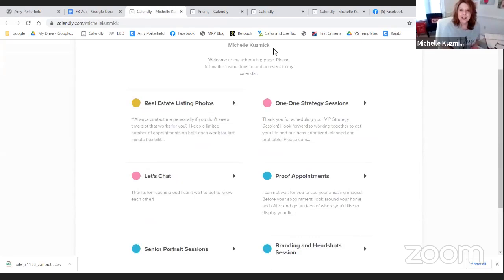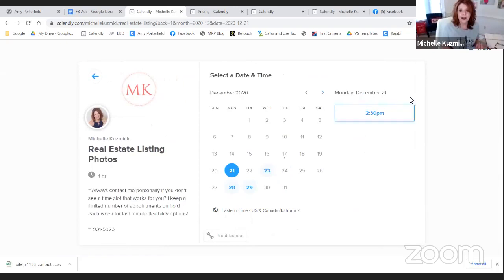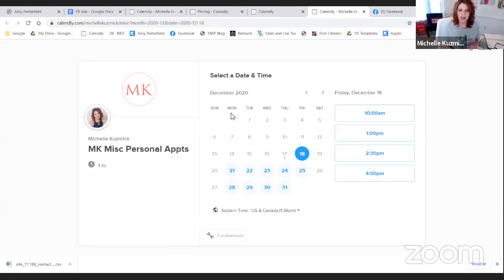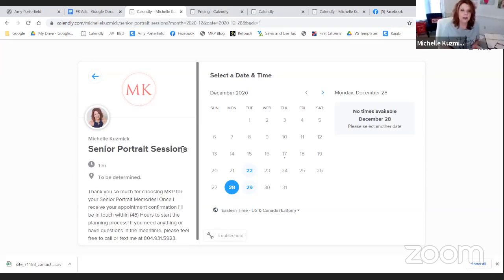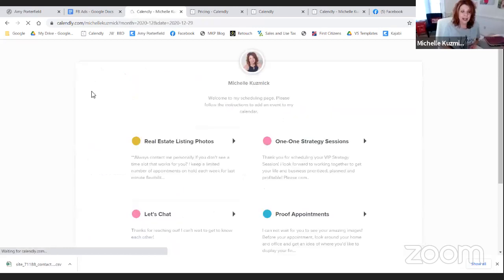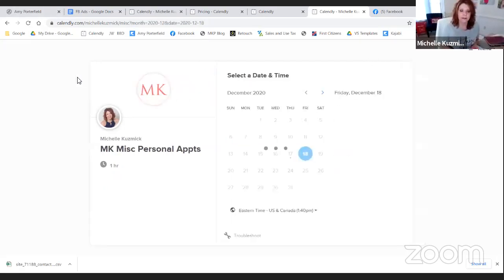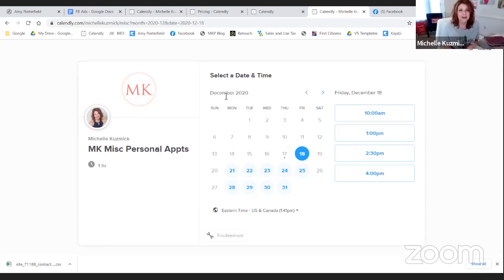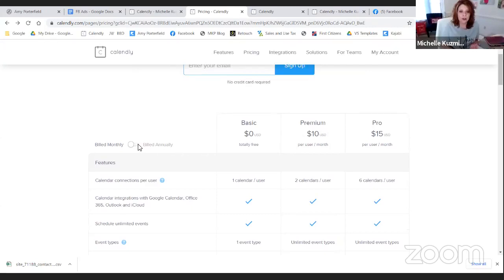Episode 8: What can you streamline in your business to save yourself some time?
One of the BIG game changers in my business this year was giving my clients the ability to schedule their appointments online!  It not only saved ME time, but it was also more convenient for my clients!